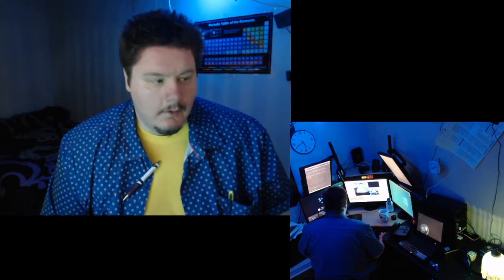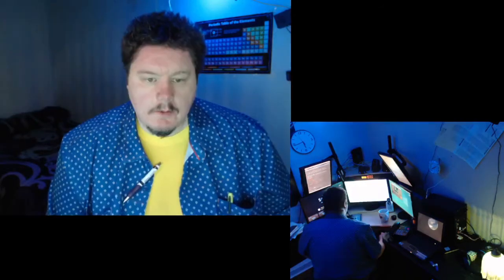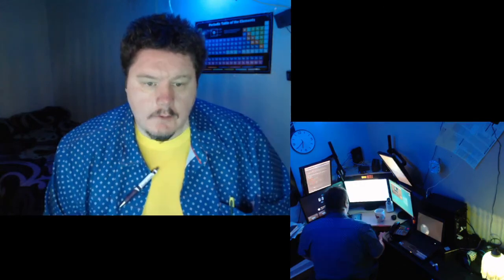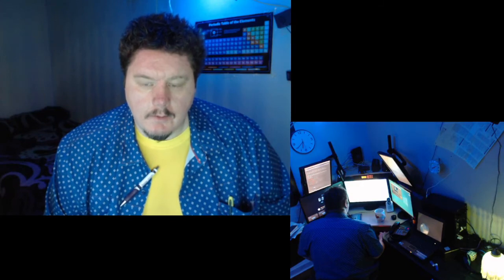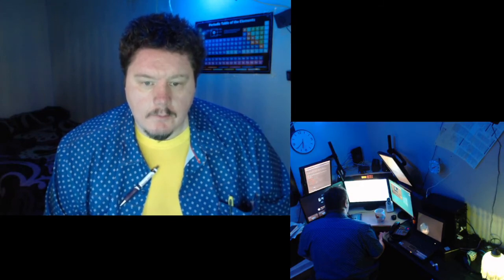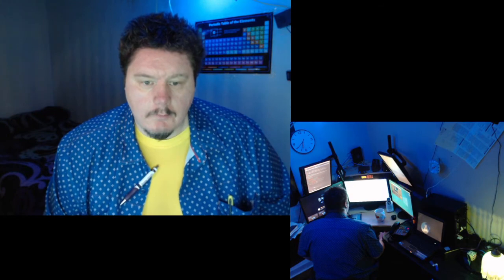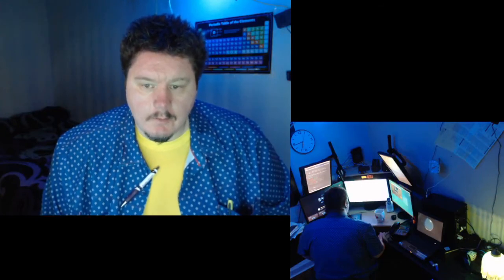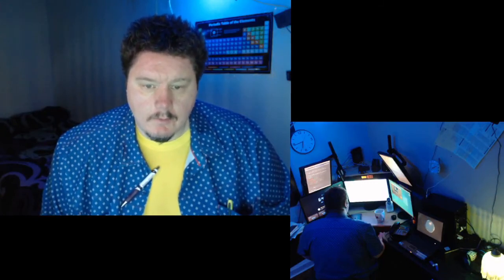drwillphd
Professor Will Video Diary, Life Path, 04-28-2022